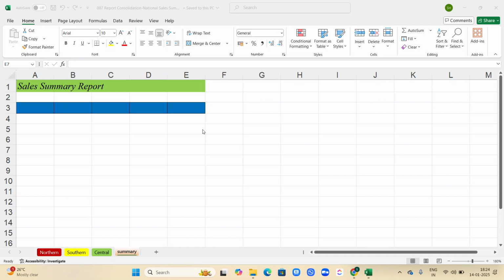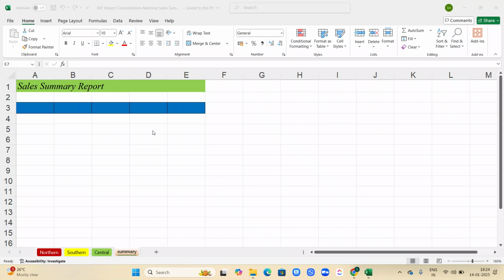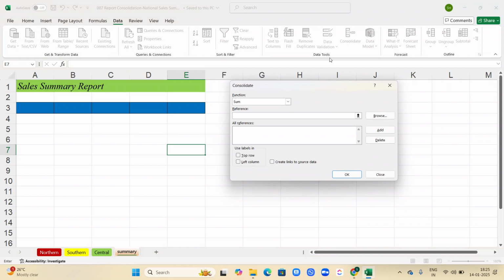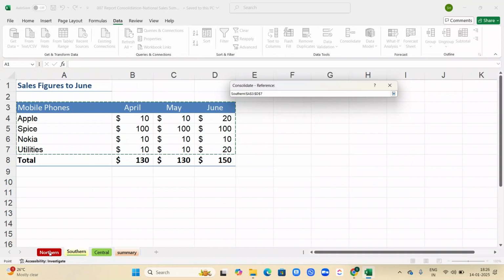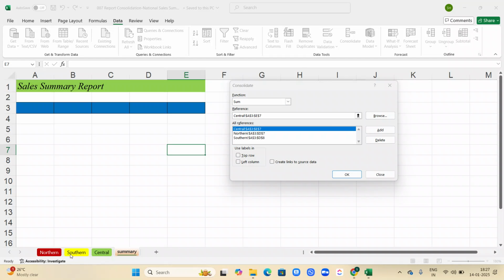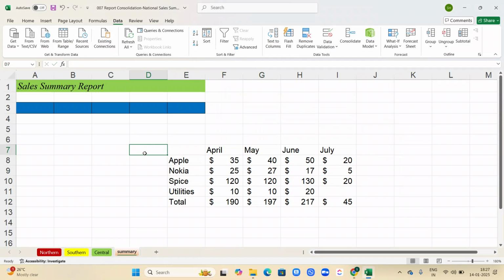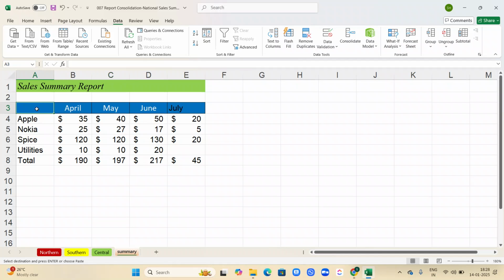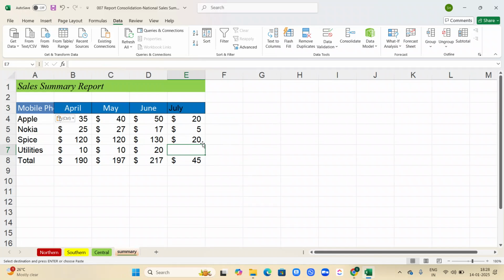Excel Training Day 10 - Report Consolidation-National Sales Summary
Streamline your sales data and get a clear picture of your performance with a National Sales Summary report! 🌟 This tutorial will show you how to consolidate multiple regional sales reports into a single, insightful summary using Excel.

What You'll Learn:
✅ How to consolidate data from multiple sheets/workbooks.
✅ Using the Consolidate tool for quick aggregation.
✅ Summarizing data with functions like SUM, AVERAGE, MAX, and more.
✅ Creating a dynamic dashboard for a clear national overview.
✅ Advanced techniques for managing and visualizing sales data.

💡 Key Benefits of Consolidating Reports:

Simplifies complex sales data into one clear view.
Provides actionable insights for strategic decision-making.
Saves time and ensures accuracy in reporting.

🎯 Perfect for managers, analysts, and business owners looking to drive smarter decisions!

Let me know if you want this tailored further! 😊